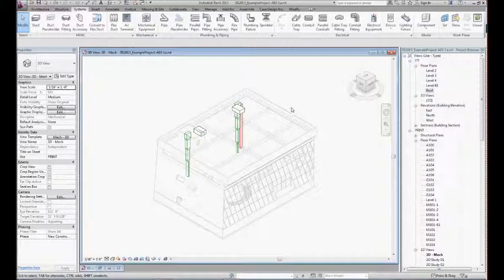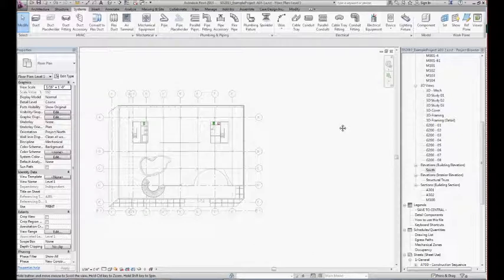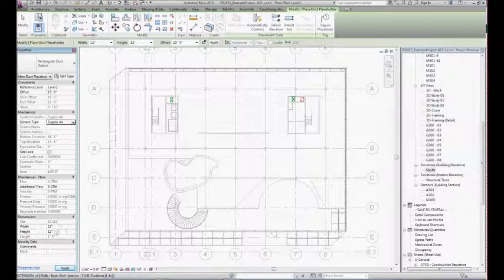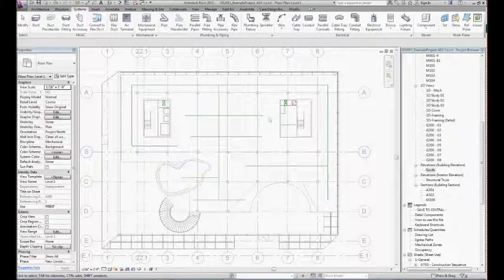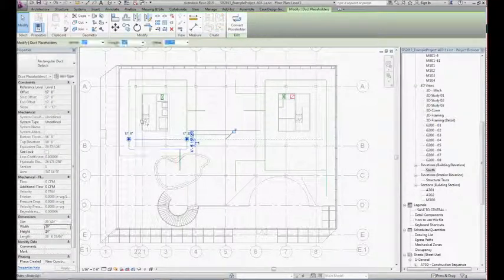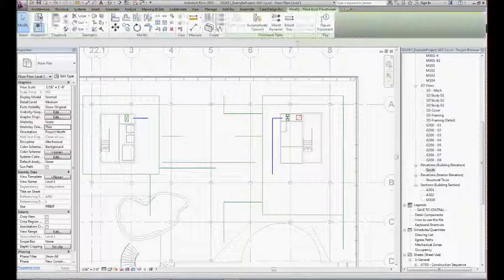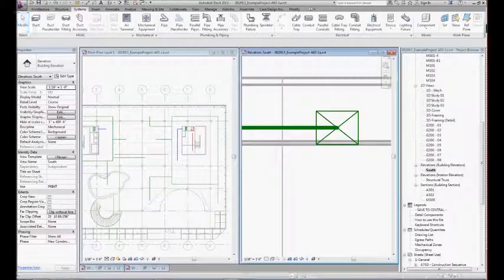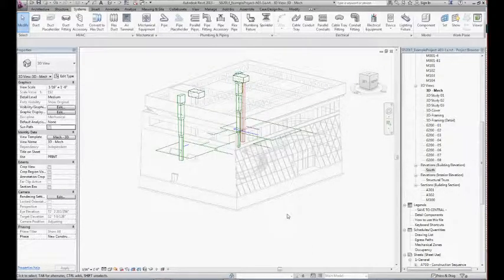Workshop 06, pt.03: Main Branch Mechanical Duct (part 1 of 2)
This is the first of two videos on modeling main branch (horizontal) duct. We look at duct placeholders, duct connections, air terminals and drawings.